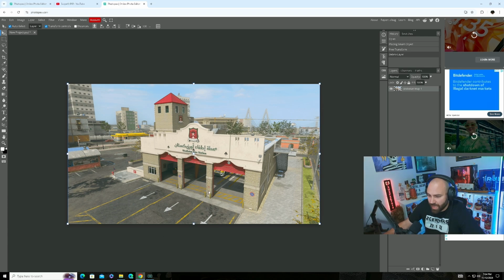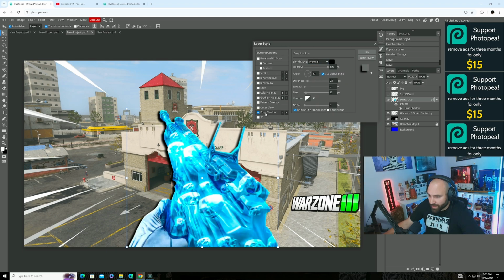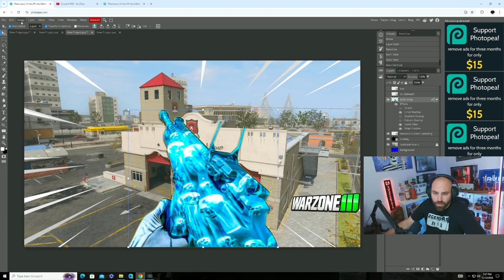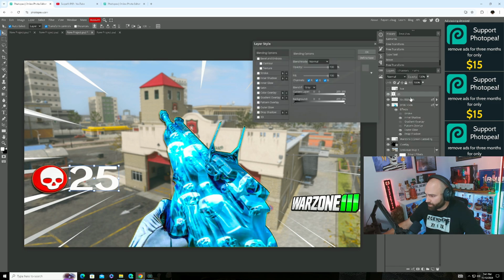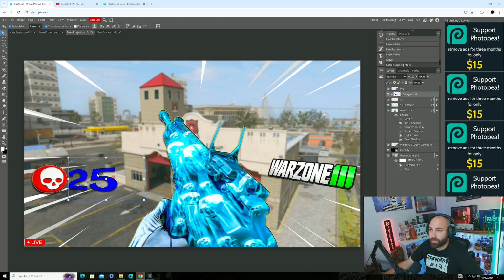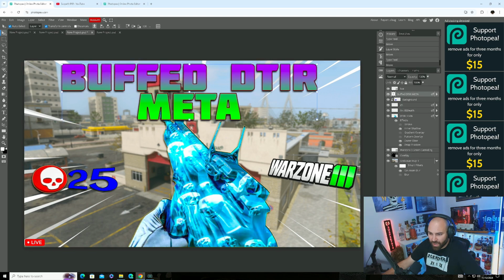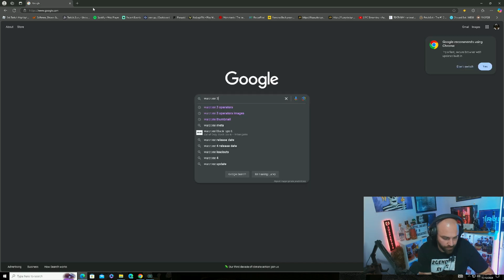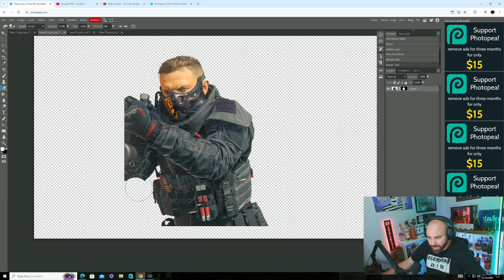TUTORIAL FOR *FREE* Call of Duty Warzone Thumbnails (QUICK, EASY and FREE)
In today's video, I walk you through PHOTOPEA a free website "Like Adobe Photoshop" to design eye catching thumbnails for your YouTube Channel. This tutorial will help you create professional level thumbnails like the biggest gaming creators on YouTube. Use my tutorial to create current trendy clickable thumbnails to boost your views.

How to make a Warzone Thumbnail for FREE! (FREE Thumbnail Template for PNG, JPG, PSD)

You'll learn how to remove backgrounds, tilt images and text. You will learn how to add effects to text/images by creating drop shadows, inner shadows and outline stroke, and much more.

If you need something explained in more detail or need something else not mentioned, let me know in the comments and I'll do my best to either create another video, walk you through it, or further explain in comments.

(Link to the Warzone 3 Bundle Pack)
(Free Site to make Thumbnails)

Timeline
0:00 Intro
0:58 Photopea
1:38 Showing Warzone bundle for purchase
3:11 Getting started with thumbnail
5:07 Using blending option
7:00 Rasterizing layer to use (auto tone, contrast, color) sharpen the image and blur effect
9:25 Tilting images/text
10:15 Adding Text
12:52 Clipping mask
14:07 Adding a title
15:03 Thumbnails I created (displayed)
15:50 Blending title (drop shadow, outer glow, gradient overlay, stroke, etc)
17:45 Title spacing
19:01 Adding items
21:23 Saving Thumbnail (SAVE AS JPG for Thumbnails)
21:45 You created Thumbnail now WHAT???
23:37 Using same Weapon camo but changing color (HUE)
25:43 Keeping same thumbnail but changing the map
27:11 Removing *BACKGROUND* bad quality image doesn't work
29:32 Great quality image removing **BACKGROUND**
30:28 Saving image with *TRANSPARENT* Background **EXPORT AS (SAVE AS PNG)
31:23 1 FREE BACKGROUND removal per day on *PHOTOPEA* (Just watch ad each time to get unlimited removals)

(Link to what Thumbnail Accessories you are buying)